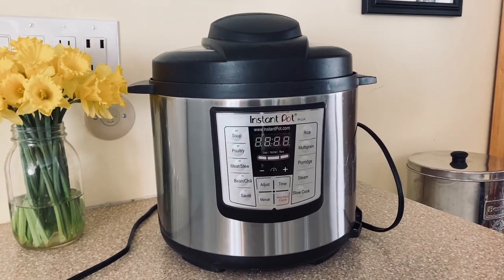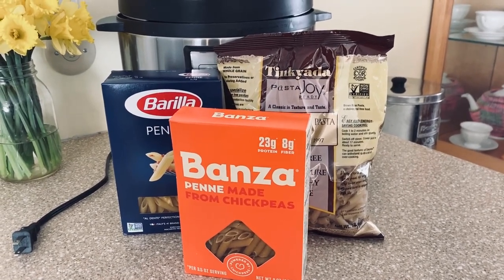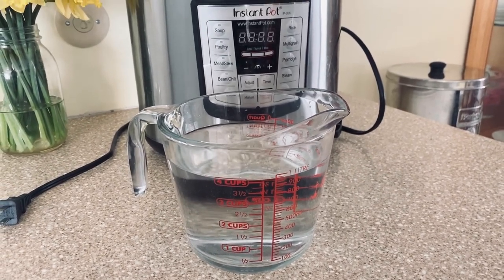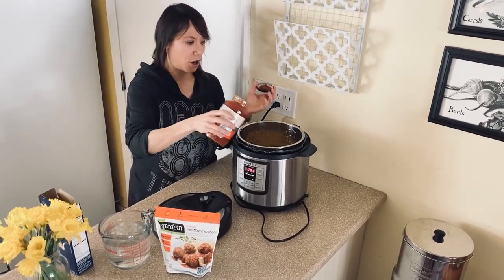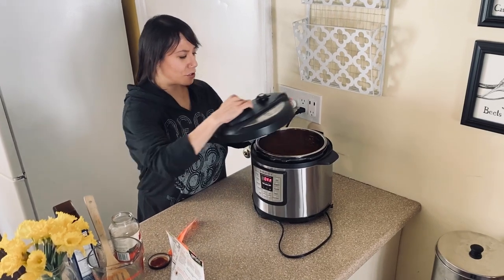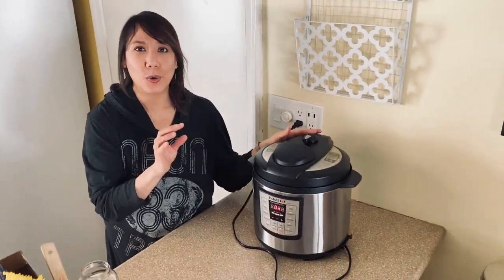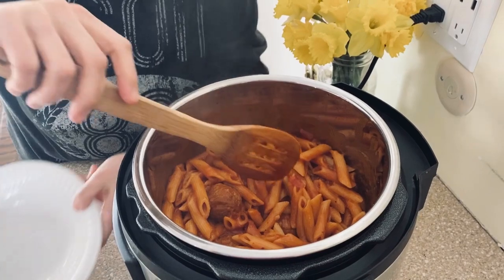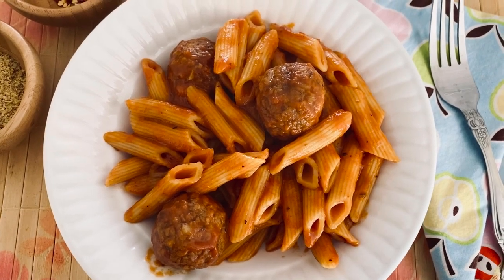Beginner Instant Pot Recipe Tutorial (Vegan One-Pot Pasta & Meatballs)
Do you have an Instant Pot you're too intimidated to use? This video is for you! Gina House shares her super-easy vegan recipe for one pot pasta with sauce and meatballs and a tutorial for how to get started with the Instant Pot pressure cooker. Enjoy!

▹▹▹ OUR RESOURCES ▹▹▹

♦️  Cowspiracy (Netflix)
♦️  Blackfish (Netflix)

♥ Almond Cow (nut milk maker) ($15 off with code WORLDOFVEGAN)

▹▹▹ ABOUT ME ▹▹▹